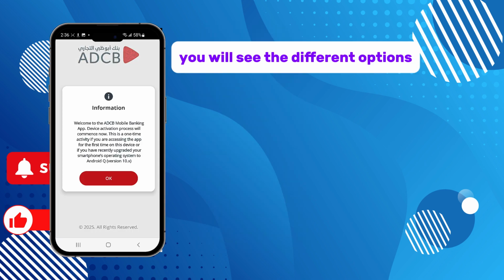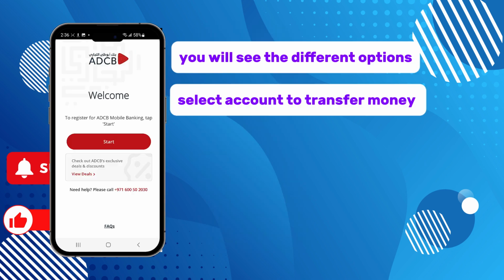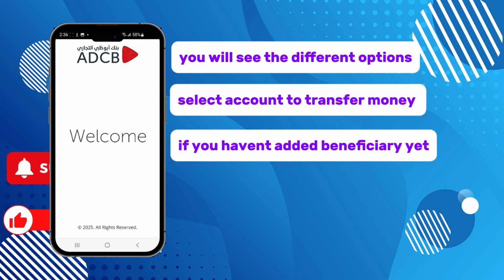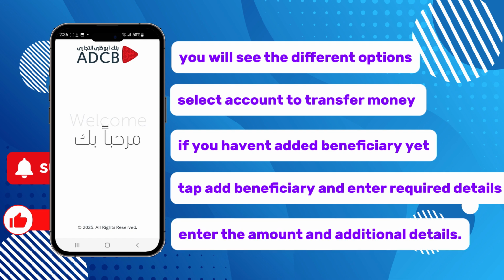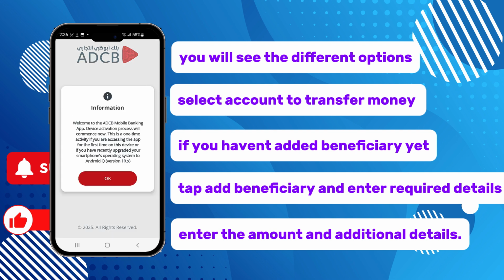How to Transfer Money from ADCB to Any UAE Bank (Step-by-Step 2025)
In this video, I’ll show you how to transfer money from ADCB to any bank account in the UAE step by step. This method works in 2025 and is very simple to follow. Watch until the end to see how to send your funds quickly and safely.

Steps:

1. Open your ADCB Mobile Banking app or log in through Internet Banking
2. Make sure your account is active and has enough balance for the transfer
3. Tap on Transfers or Payments in the main menu
4. Select Transfer to Other UAE Bank Account
5. Add the beneficiary details if it is your first time (name, IBAN, bank name)
6. Enter the transfer amount in AED and check any transfer fees
7. Review all details and confirm they are correct
8. Approve the transfer using your secure PIN or OTP
9. Wait for the confirmation message and save your receipt
10. Check your other bank account to make sure the money has arrived

Send an email to: info(at)how-to-do-it.online